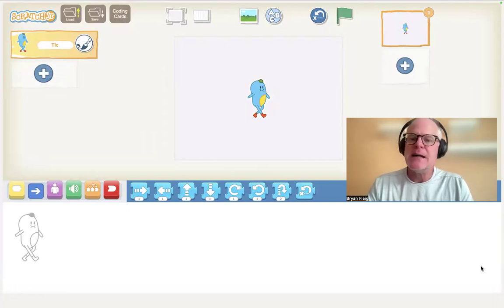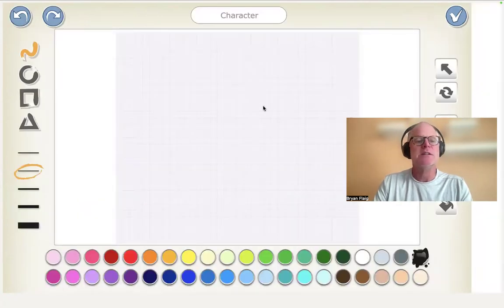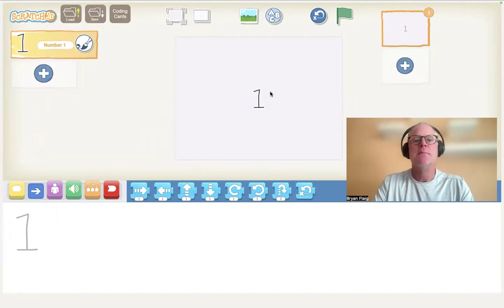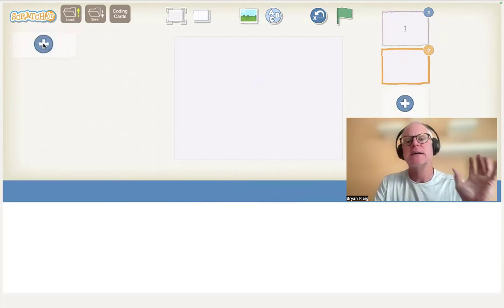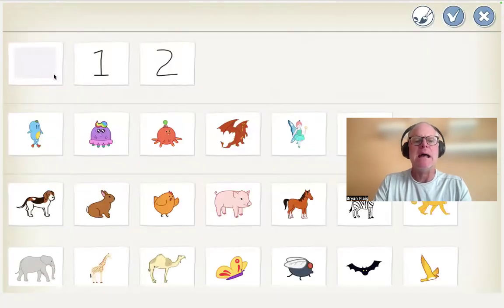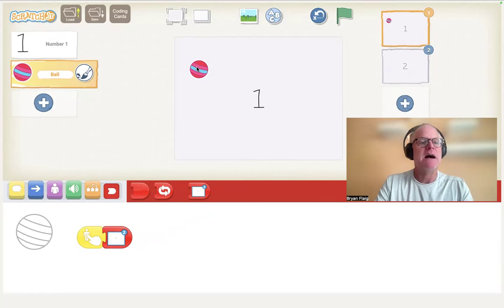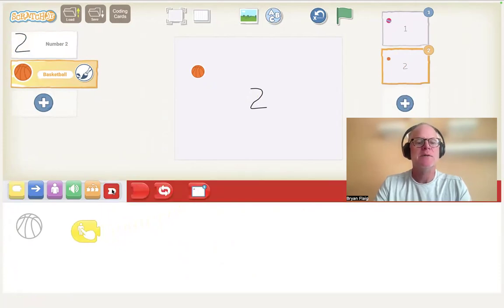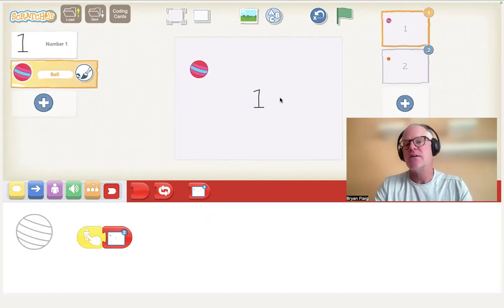How to add pages and switch between pages in Scratch Jr